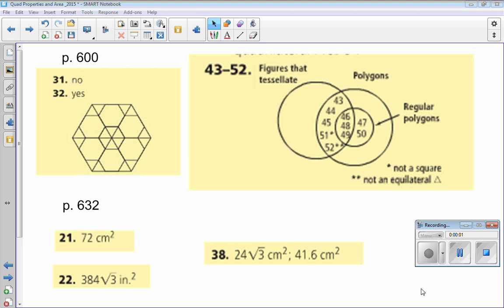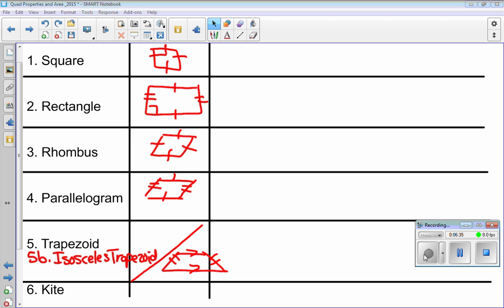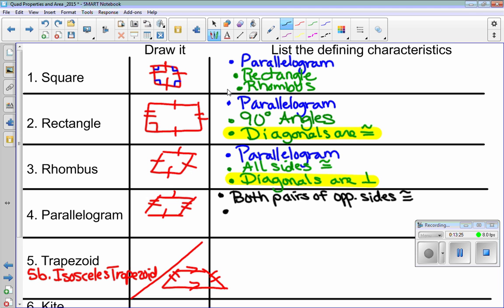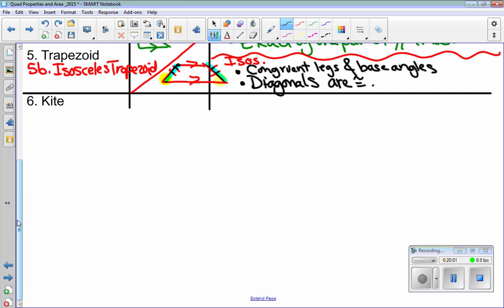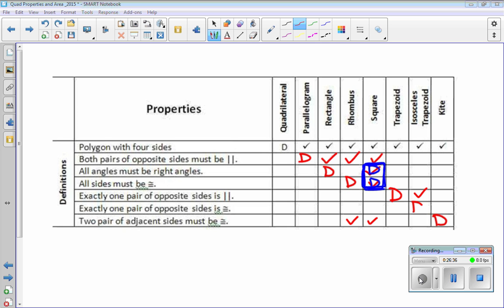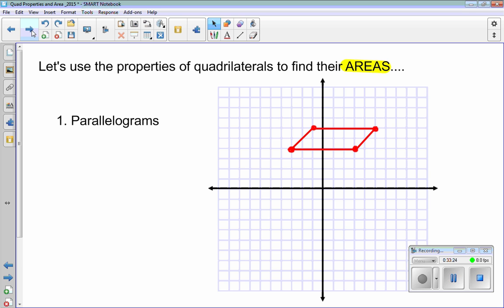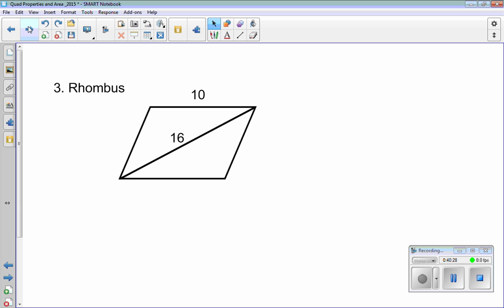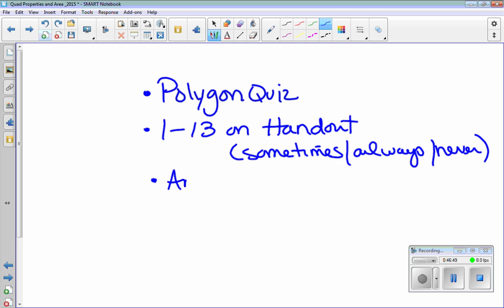PropertiesandAreadofQuads March20 2015